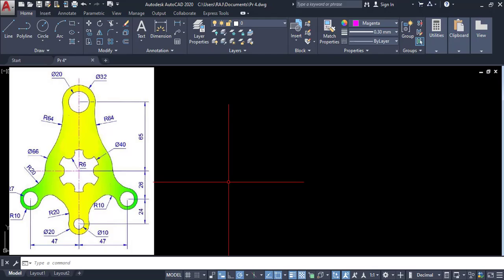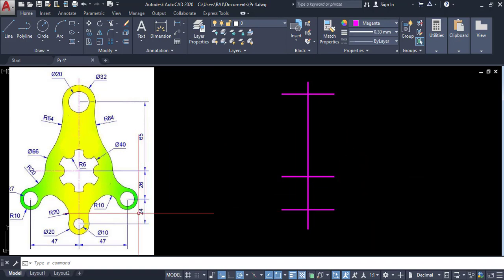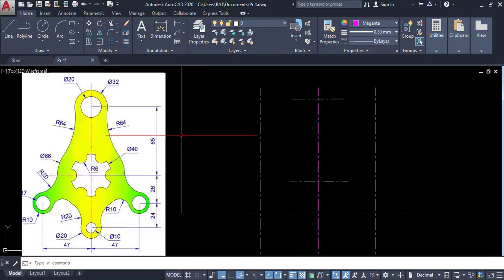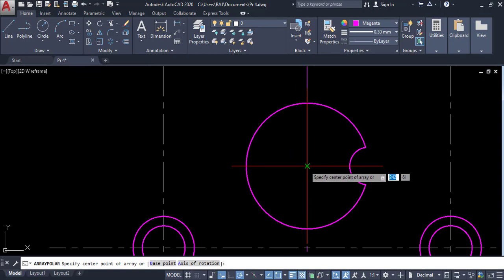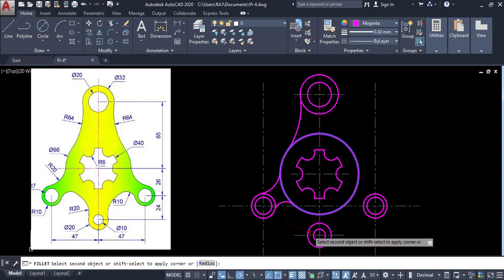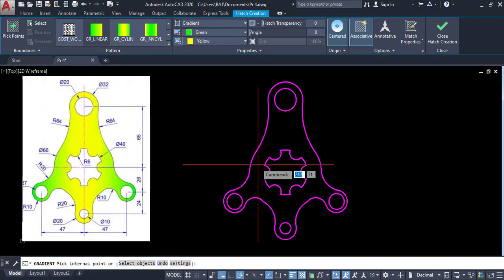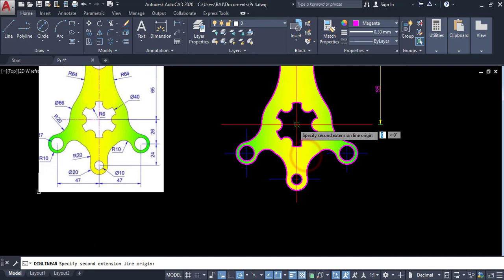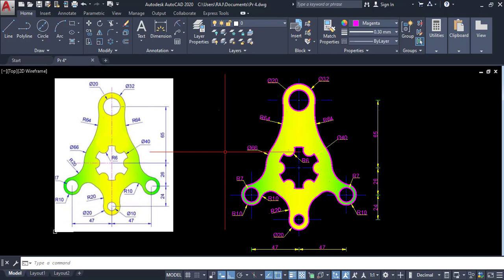AutoCAD 2020 complete tutorial for beginners | 2D Drawing Basic Practice 4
In this video you can learn about AutoCAD_2020 Basic 2D Drawing Practice.
After this video you feel confident in AutoCAD_2020 Basic 2D Drawing Practice.
Explained Basic 2D Drawing Practice :
1.
2.
3.
4.
5.
6.
7.
8.
9.
10.
11.
12.
13.
14.
15.
AutoCAD 2020 Beginners Tutorial Series.